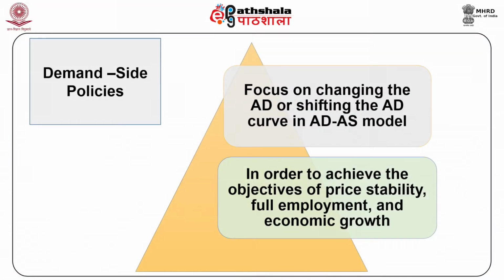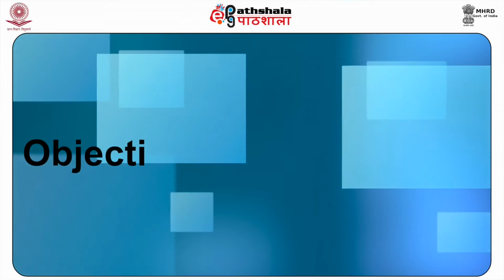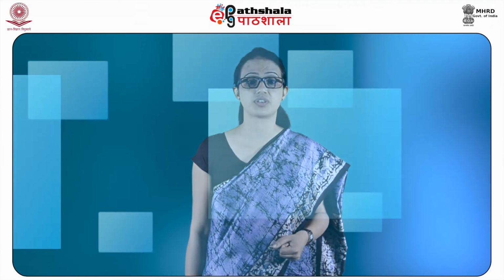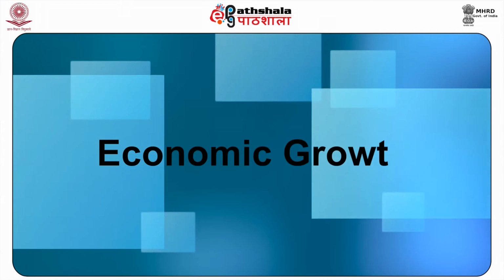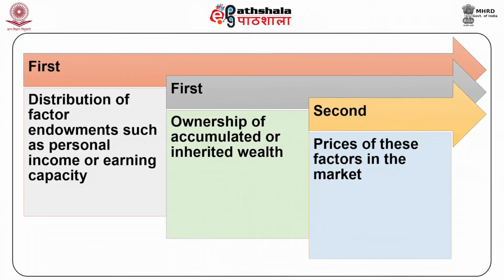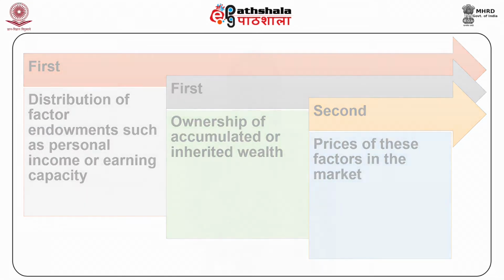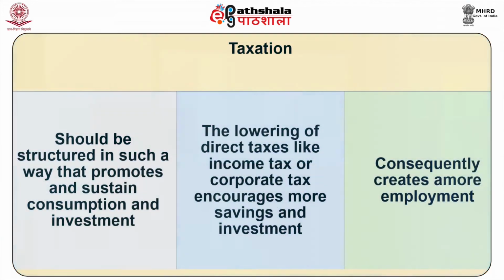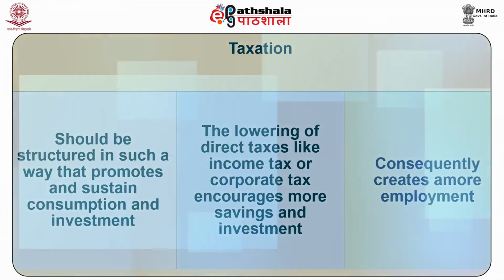Economics P-09 M-01. Objectives of fiscal policy